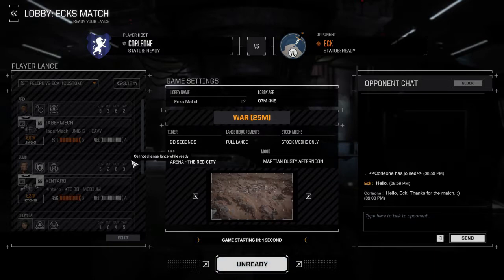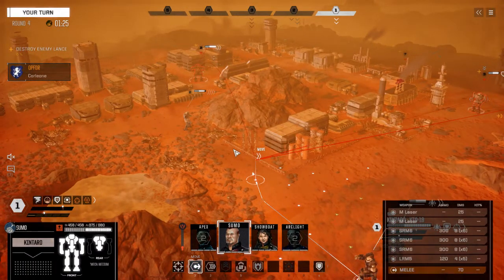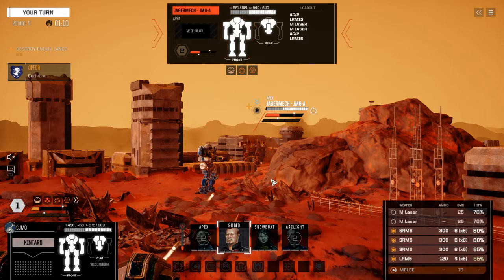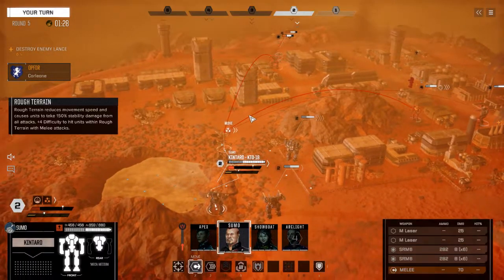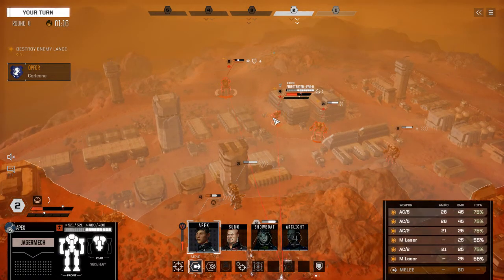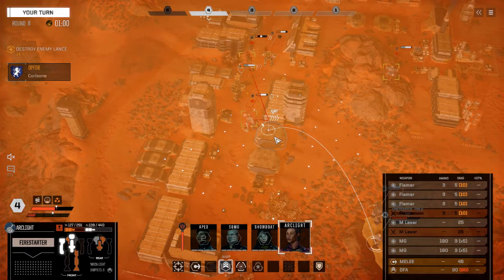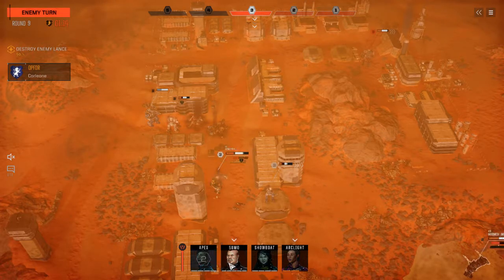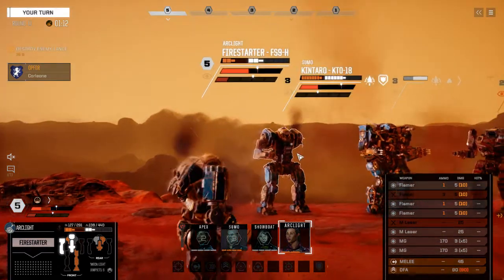BattleTech - Eck vs Corleone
Battle starts at 1:24.

Corleone messaged me for a match so we throw down real quick. It's a mostly-mirror match - he sent me a list of mechs Jagermech, Kintaro, Shadowhawk, and Firestarter on the map Red City. We chose our own pilots and I chose the Jager with the AC/5's so I'd generate less heat.

I was planning on streaming the match but I had some technical difficulties that didn't work out. So it's just my disembodied voice commenting on the tactics I'm using. Enjoy!